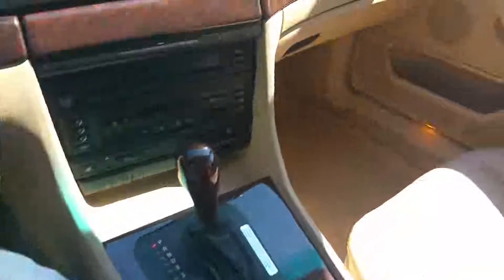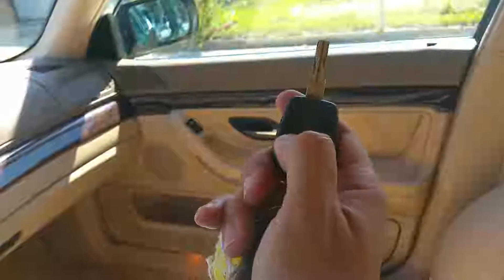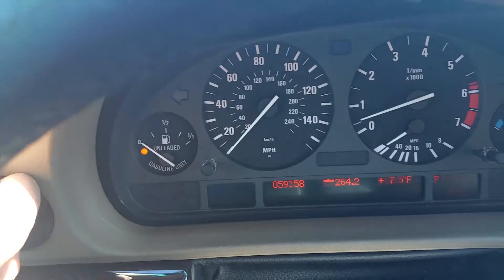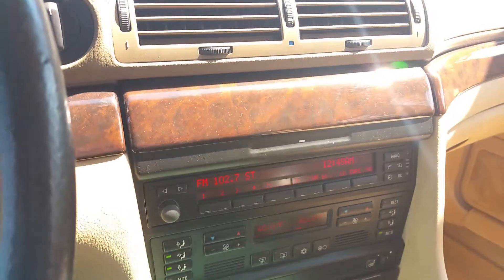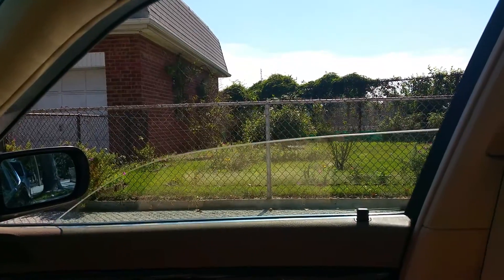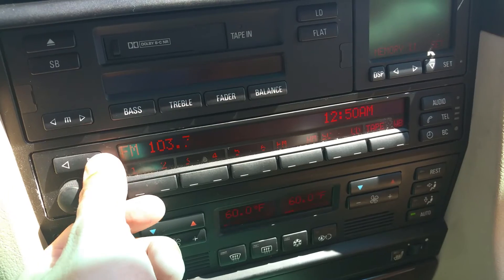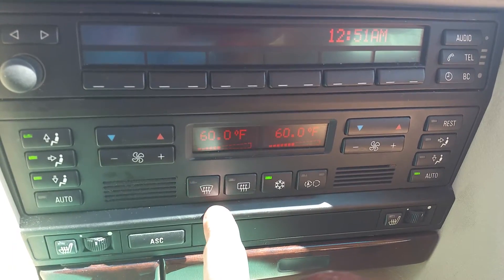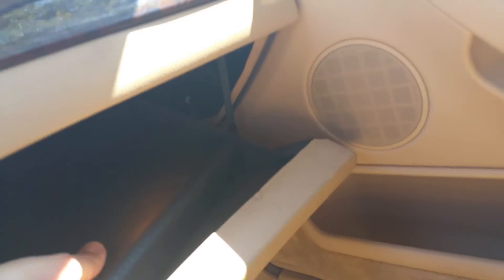1997 bmw 740i with only 59,000 miles!